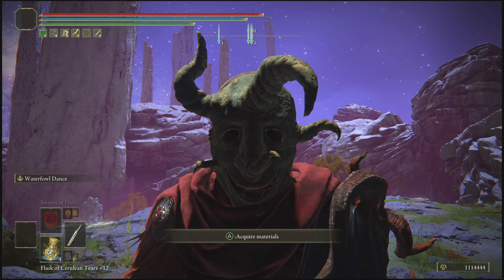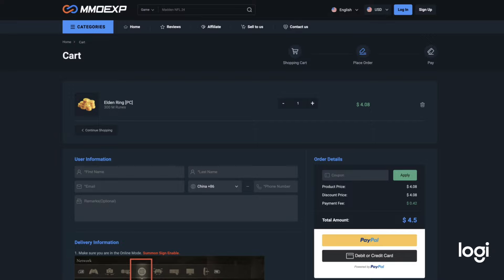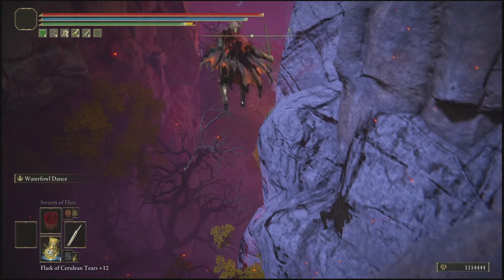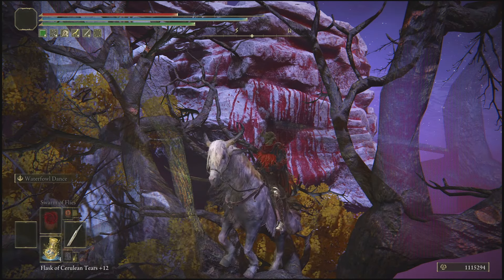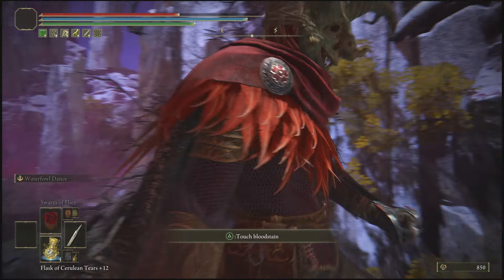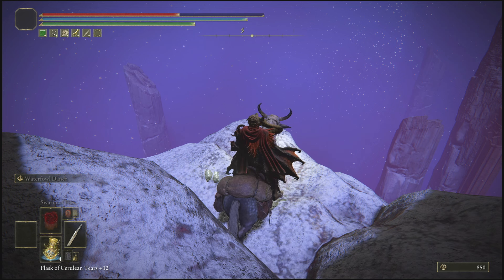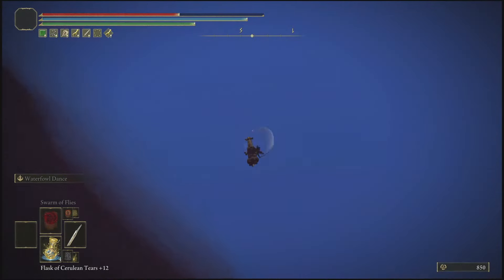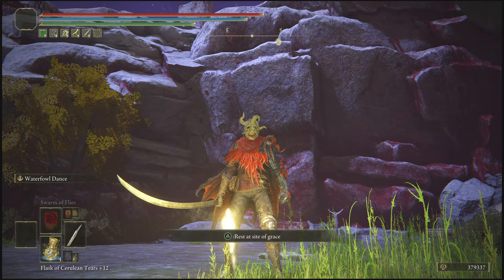Elden Ring Rune Glitch - BEST UNLIMITED RUNE GLITCH/FARM!BEST 779K PER MIN RUNE GLITCHES!EASY RUNES!